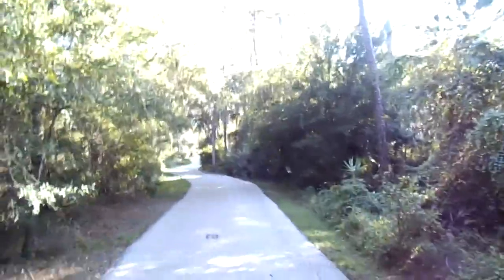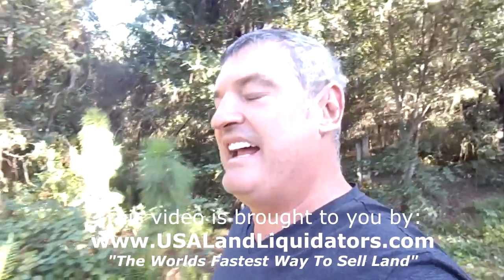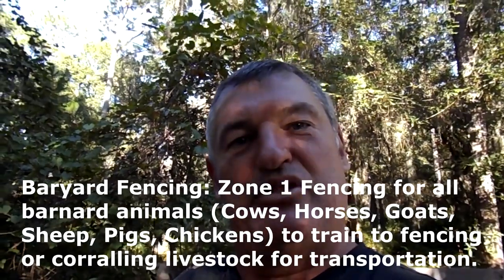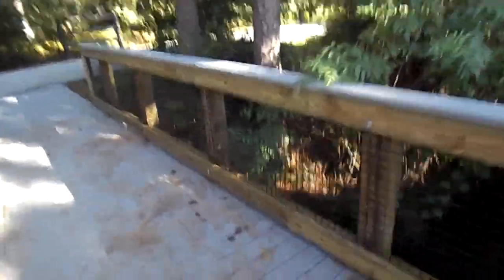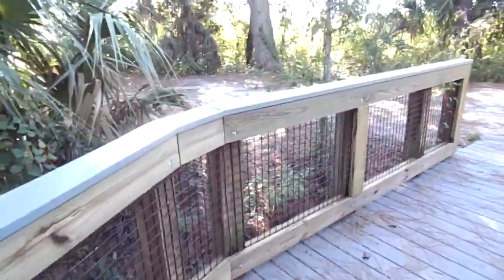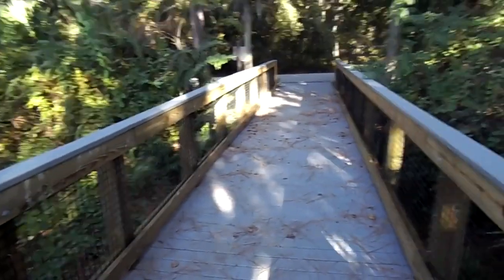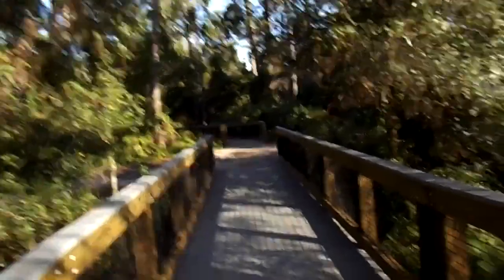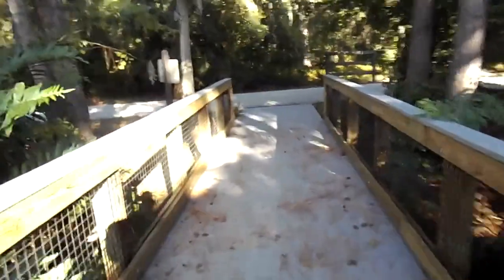"THE BEST" how to build barnyard perimeter homestead farm fence for livestock & pasture "DIY Video"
"THE BEST" how to build-barnyard perimeter homestead farm fence for livestock & pasture "DIY Video" for cattle, horses, sheep, goats, pigs, chickens and turkey.  ALL-In-One Perimeter fencing to train livestock to electric polybraid or polywire fencing or corral fenced areas. This is the BEST built farmyard fencing we have ever seen which incorporates board fencing techniques with panel fencing techniques for the best secured fencing available.

FENCE LINKS TO PURCHASE (In Order of Least Expensive):
Home Depot: allFENZ, 4 ft. x 100 ft. 14-Gauge Black PVC-Coated Welded Wire $99.99
Home Depot: Everbilt, 4 ft. x 50 ft. Black PVC Coated Welded Wire Fence 2”x3” Mesh $72
Home Depot: Everbilt 2-1/4 in. x 2-1/2 in. x 4 ft. Green Steel Fence U Post $3.48
Home Depot: NewTechWood UltraShield Naturale Cortes 1 in. x 6 in. x 8 ft. Peruvian Teak Solid Composite Decking Board $36.78
AMAZON: Vinyl Coated Welded Wire 14 Gauge 36" x 50' (2" x 4" Mesh) $80
AMAZON: DeerBusters 3' x 100' Welded Wire 14 Gauge Before PVC Coating 2" x 2" Mesh $159 delivered
AMAZON: Trident 4' x 100' Welded Wire Galvanized PVC Coated 14 Gauge 2"x 2" Mesh $240 Delivered

Don’t Forget Miscellaneous Hand Tools and Fasteners:
Home Depot: Everbilt 3 in. x 9 in. x 24 in. Metal Fence Post Driver, Red $34.98

AMAZON: Grip Rite 5 lb Galvanized Fence Staple, 1-1/2" Inch $15.49

AMAZON: 150 pc 3/8x8" Carriage Bolts with nuts and washers $71 Delivered

AMAZON: 15 pc 5/8" x 4" Hot Dipped Galvanized Lag Screws w/Flat Washers, Grade A $36 Delivered

AMAZON: 250 Pack Zareba IWNY-Z Yellow Slant Nail Electric Fence Insulator $50 Delivered

AMAZON: Premier 48" Electric Chicken Net Fence 12/48/3 Yellow - 48" H x 82' L $119 Delivered

AMAZON: Solar Electric Fence Charger (Parmak DF-SP-LI Solar Pak 6 Low Impedance 6-Volt Battery-Operated 25-Mile-Range Electric Fence Charger $200 Delivered

AMAZON: Premier 48" FiberTuff Fence Posts - 4 posts per package $40 Delivered

AMAZON: Parmak Super Energizer 5 Low Impedance Direct AC Current 110/120 Volt 50 Mile Range Electric Fence Controller SE5 $165 Delivered

Also, if you know where to get the best pricing on all name brand fencing leave it in the comments section for our other friends and subscribers. Thanks